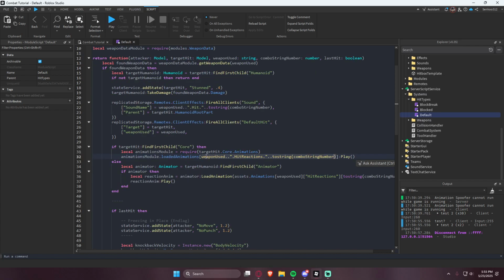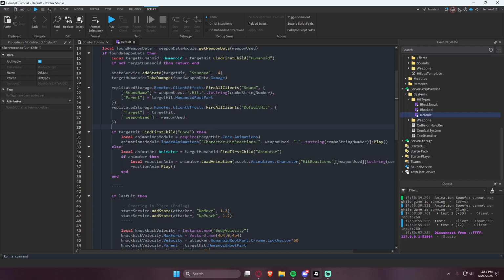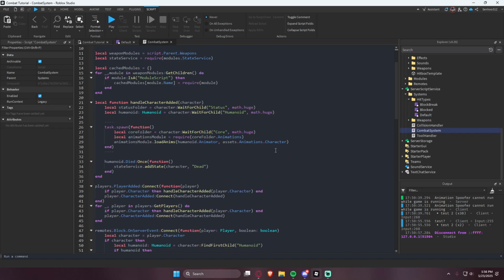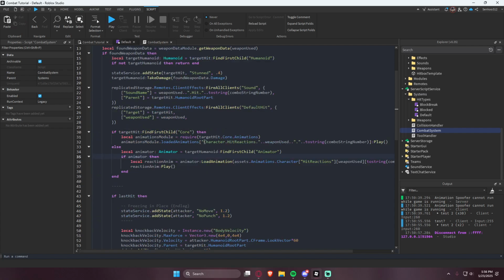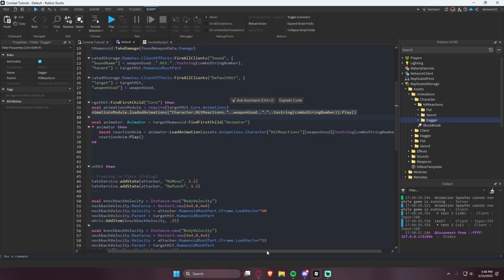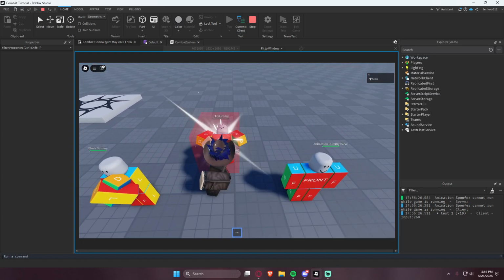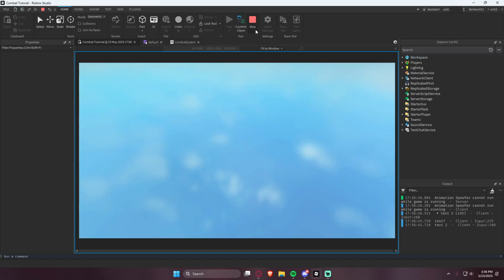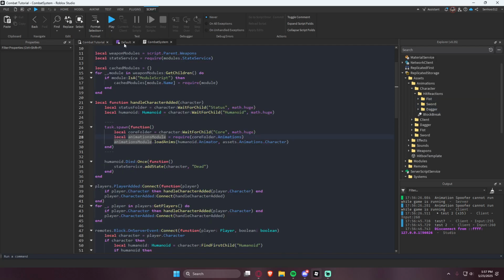[Part7 Mini-Video] Easy Roblox Combat System for Beginners | Fixing HitReaction Bug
After finishing recording, I realized there was a slight issue with the HitReaction animations not playing sometimes. This is because the HitReactions are loaded when the player equips the corresponding tool. Ex. If a player has no weapons equipped, the HitReaction animations will not have loaded. However, if the player equips "Fist" the HitReactions ONLY for Fist will be loaded (if that makes any sense)

Sorry about that, and here is the fix for that!